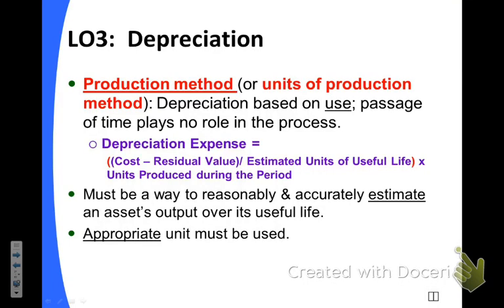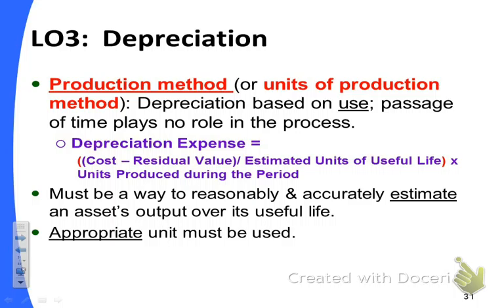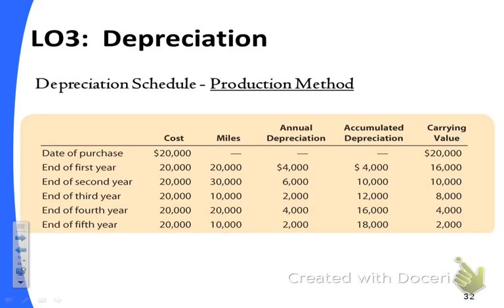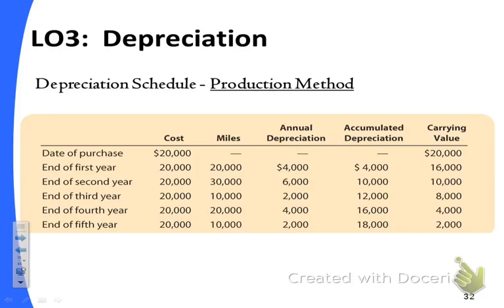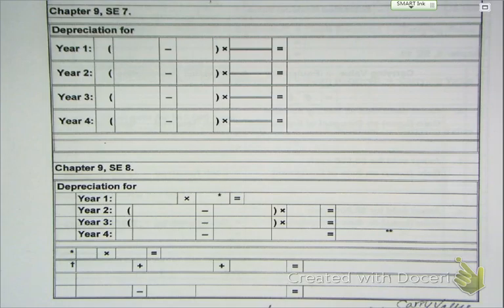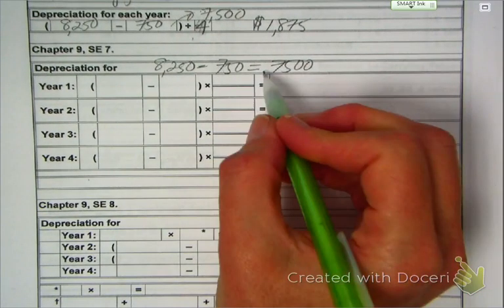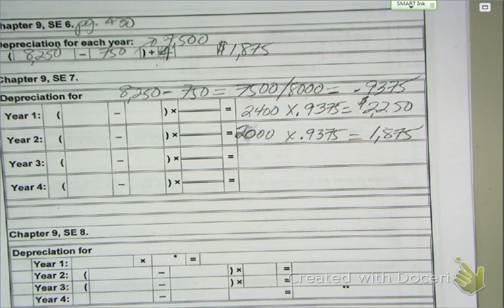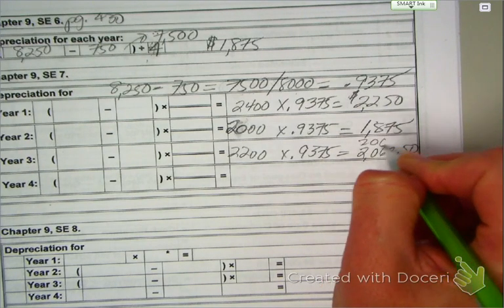CAS2-09 OB03 Production Method of Calculating Depreciation